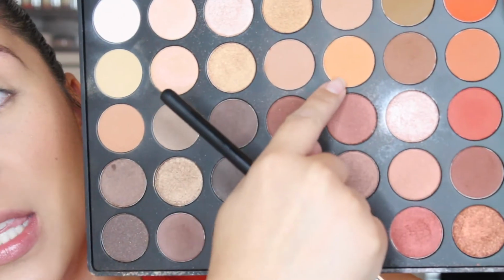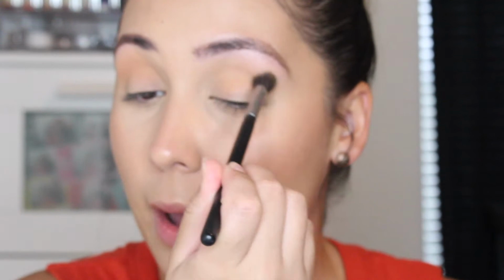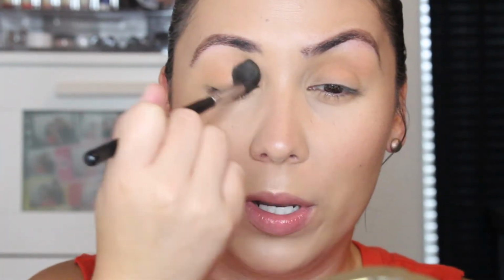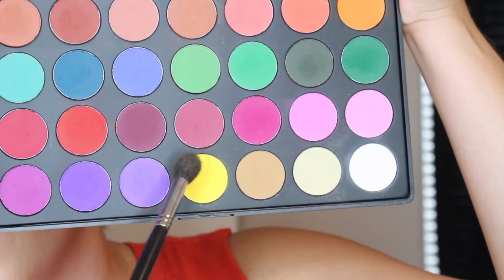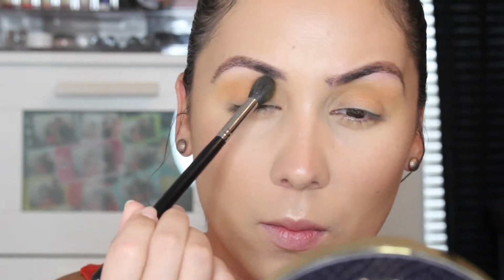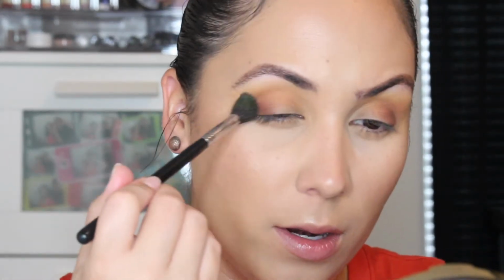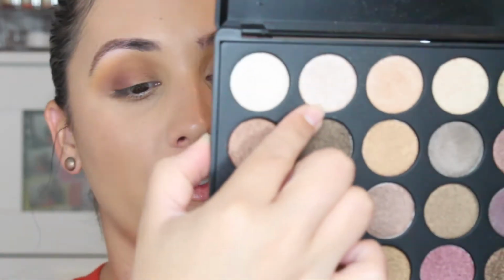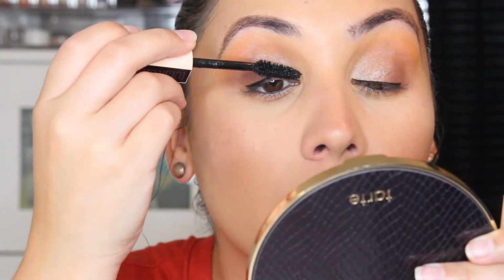SLAY YOUR FIRST DAY OF SCHOOL MAKEUP 2018 | BACK TO SCHOOL MAKEUP TUTORIAL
HEY EVERYONE!
Lets slay our first day of school with this easy smokey back to school makeup tutorial. The first day of school is very important thats the chance we all get to show everyone how bomb we are hahaha. Who is ready to slay this back to school 2018 makeup tutorial?!!!

GET TO KNOW ME:
NAME: YARITZA SUAREZ (AKA) YARI
FAVORITE COLOR: PURPLE
FAVORITE ANIMAL: I LOVE CATS 🐱
HOBBIES: FILMING 🎥, TRAVELING 🛫 AND EATING 🍕
FAVORITE DESSERT: ANYTHING CHOCOLATE
NATIONALITY: PUERTO RICAN 🇵🇷